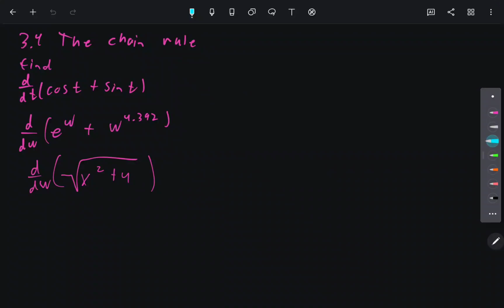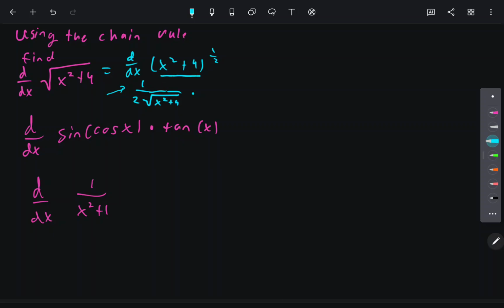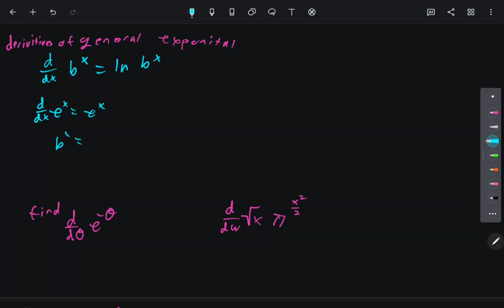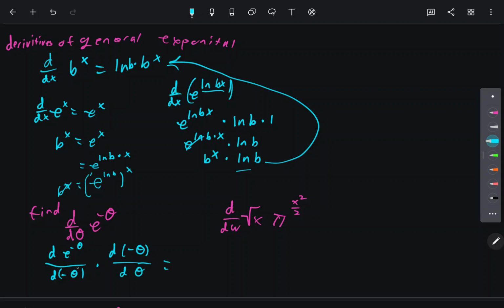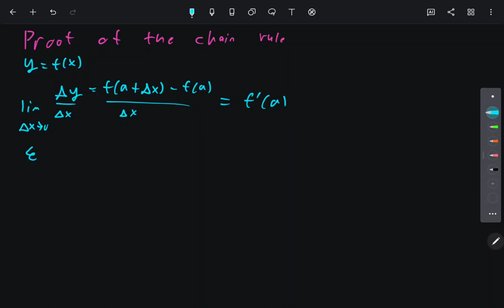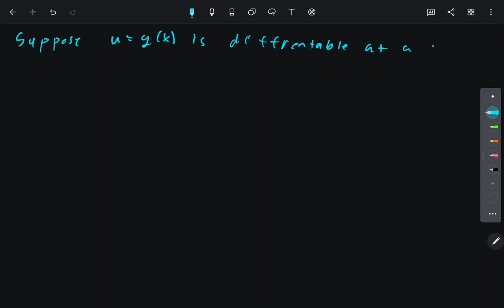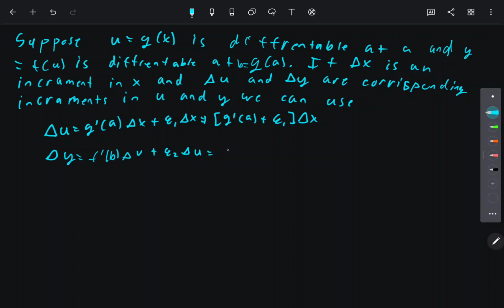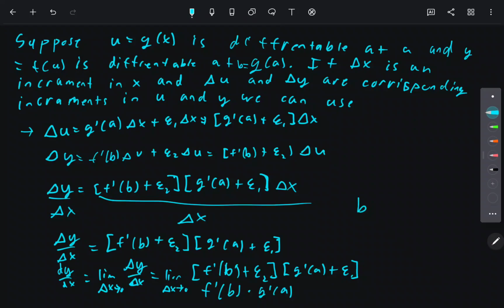calculus unit 3.4 the chain rule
Hello and welcome to this video in today's video i go over the one of the more confusing calculus topics the the fain rule or the derivative of a composite function. I home yall will enjoy and find this informative. I used James Stewarts calculus early transcendentals in the making of this video.